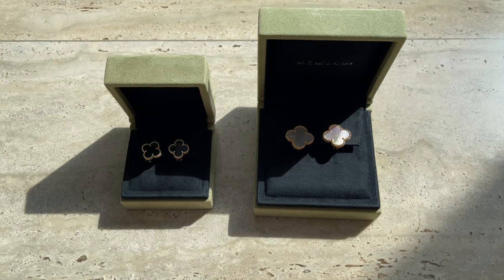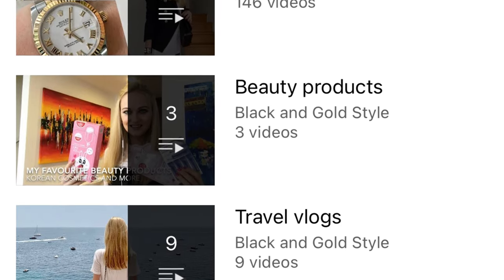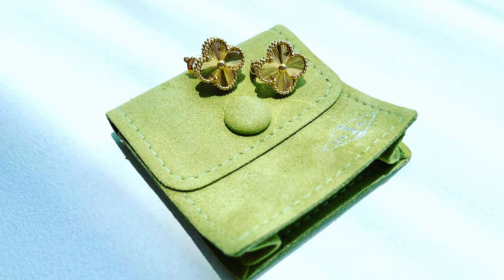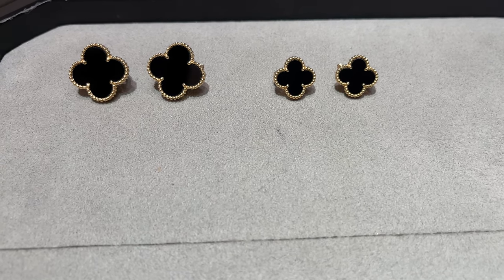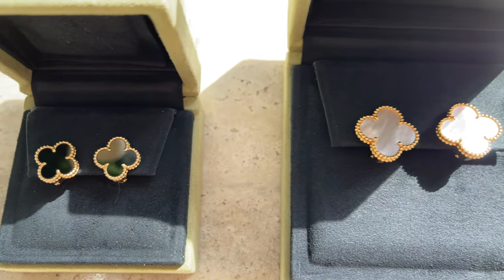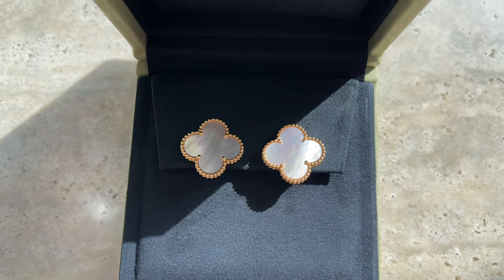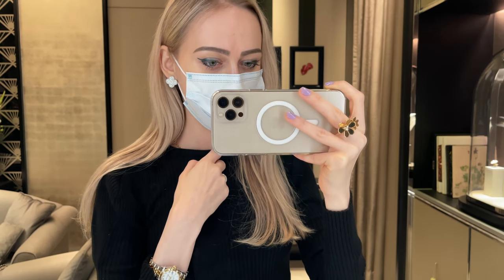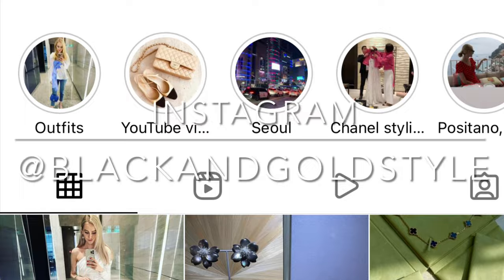VAN CLEEF ALHAMBRA VINTAGE VS MAGIC EARRINGS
Hey guys,

I have been asked to create a dedicated comparison video of the VCA Vintage vs Magic sizes of the earrings. I will talk about pros and cons of these two.

I hope that you will like this video and will find it useful.

Surprise delivery from Van Cleef and Arpels | Come shopping with me to Sandro, Bvlgari, Omega and Panerai:

MY TOP 3 IN EVERY CATEGORY | Chanel, Rolex, Cartier, Van Cleef and Arpels, Manolo Blahnik and Dior